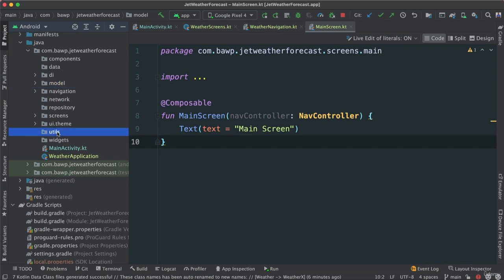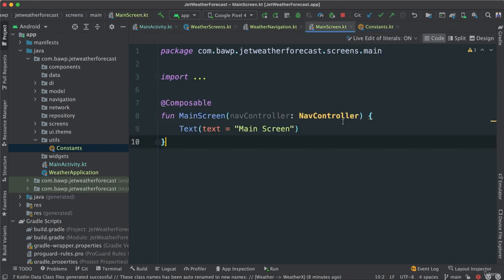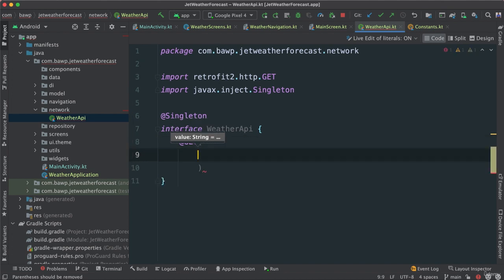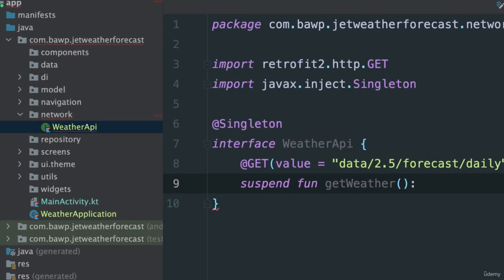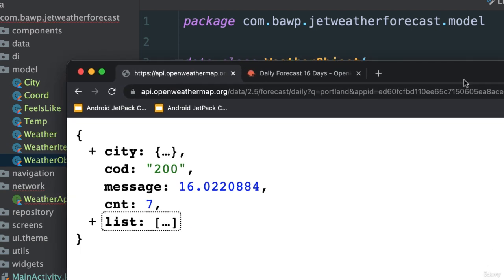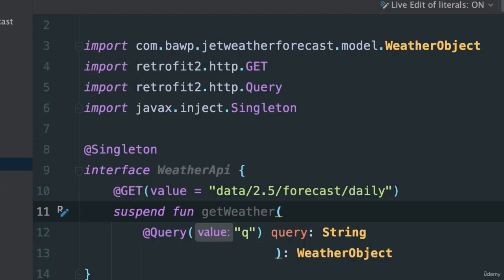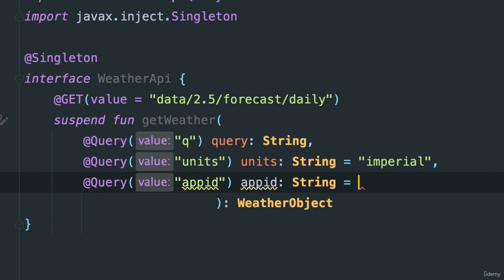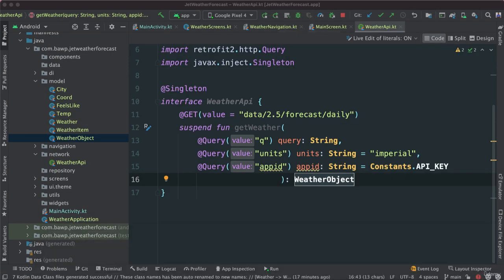186 Setting up the Weather API Interface for Retrofit HTTP Library